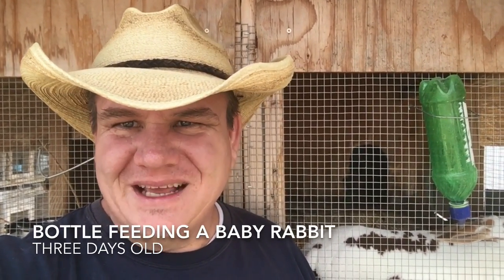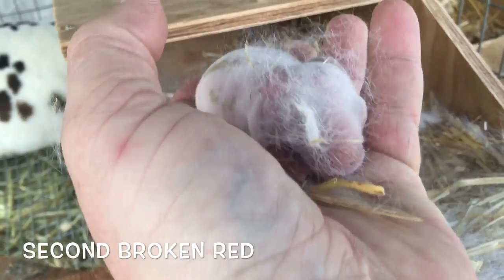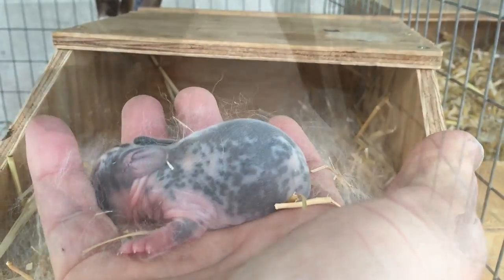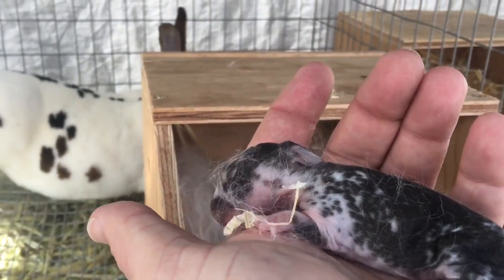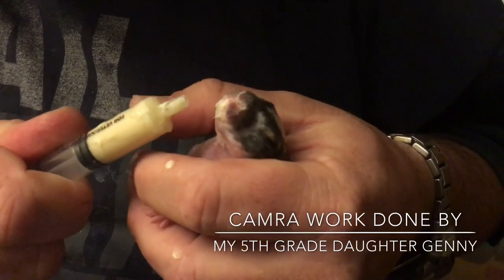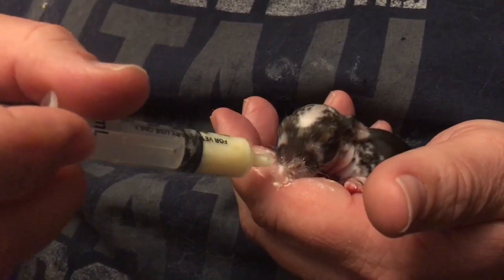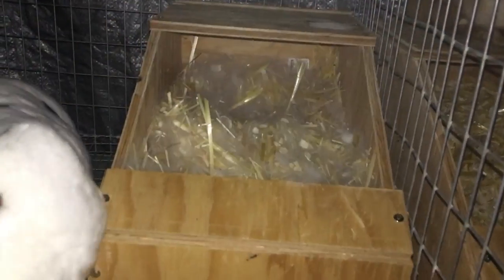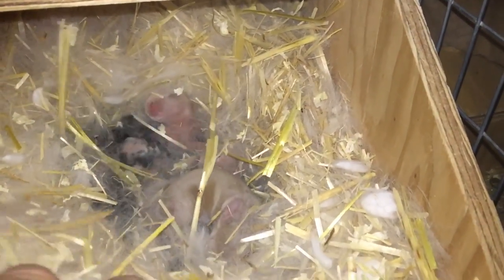How to bottle feed baby rabbits: 3 days old.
I have a litter of rabbits that we are following from pre birth to adult rabbits.  When the baby rabbits turned three days old there were a couple kits that were not getting enough food and needed our intervention. In this video we learn how to bottle feed rabbits.